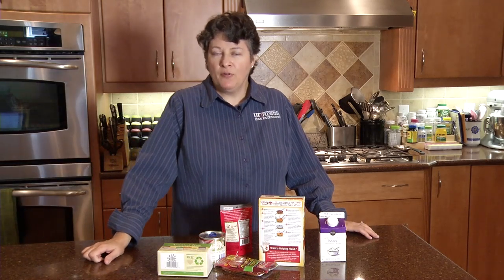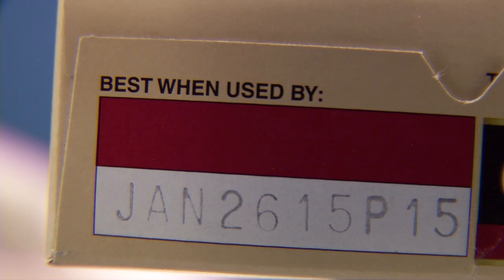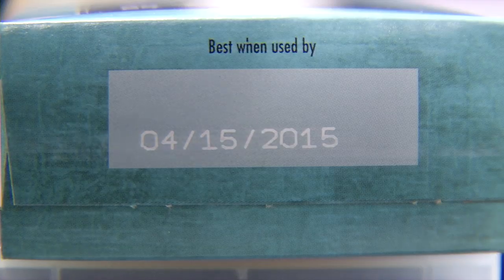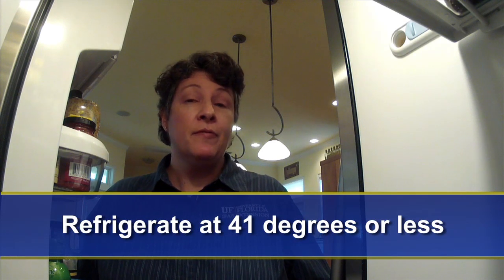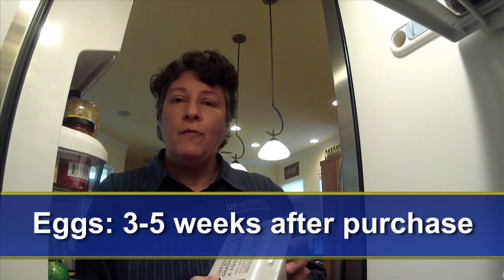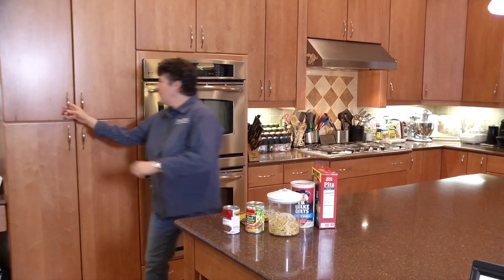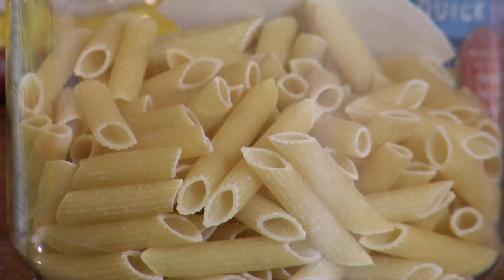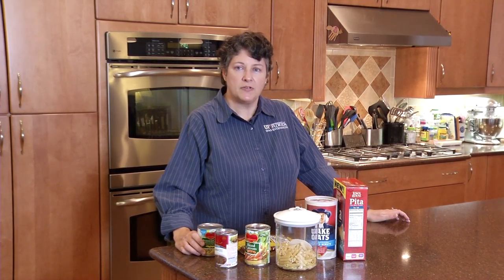Explaining Food Expiration Dates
UF/IFAS Food Safety Specialist Renee Goodrich Schneider explains what those dates on food packages really mean.